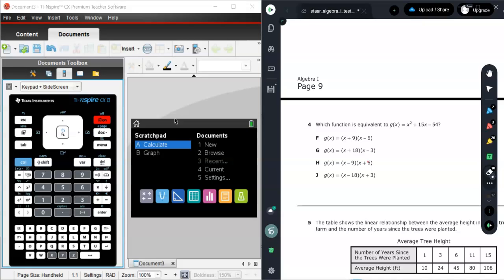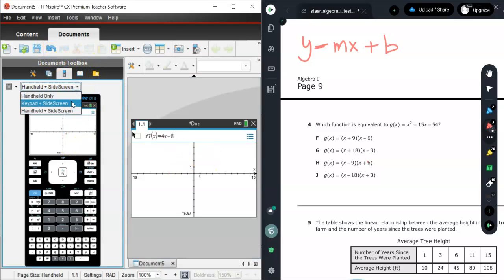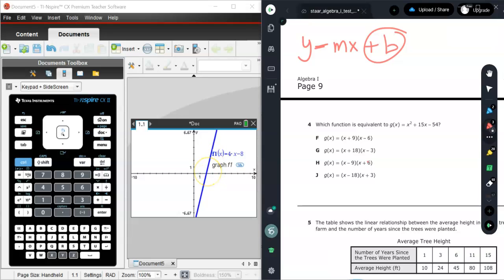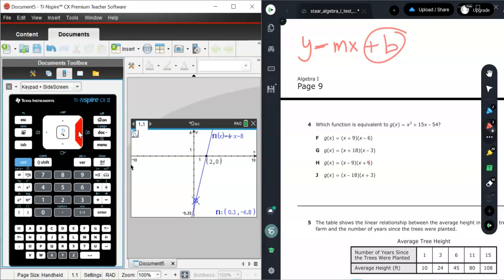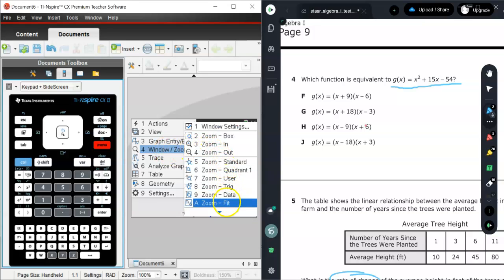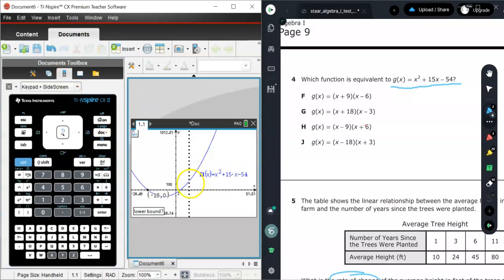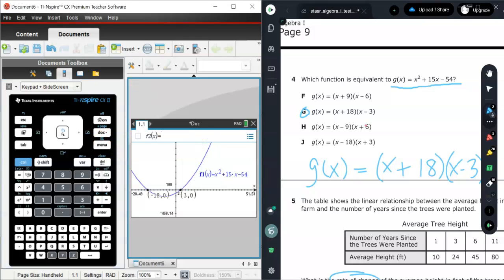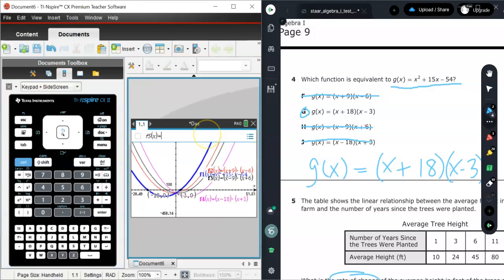NSpire Basic Graphing Linear & Quadratics